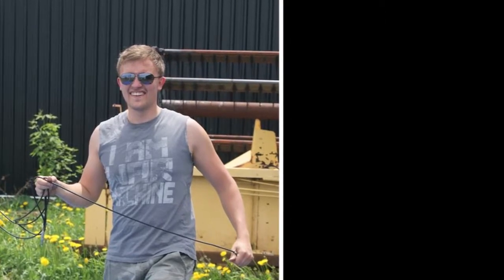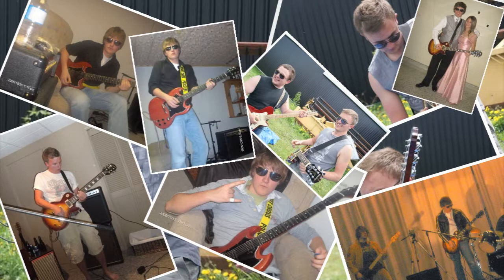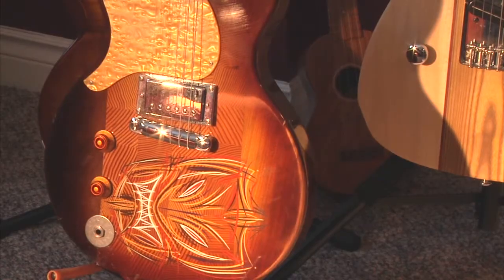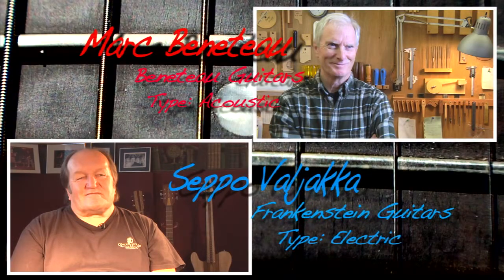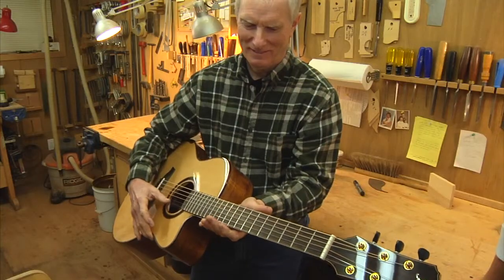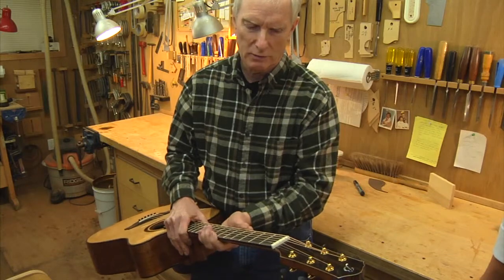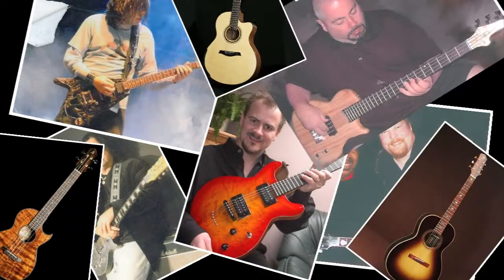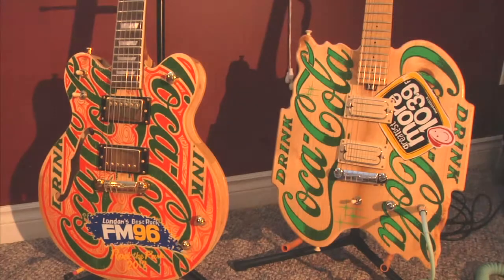-Forging the axe by Brent Swance (My first documentary)